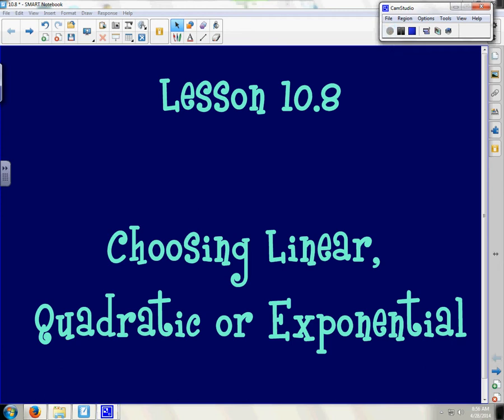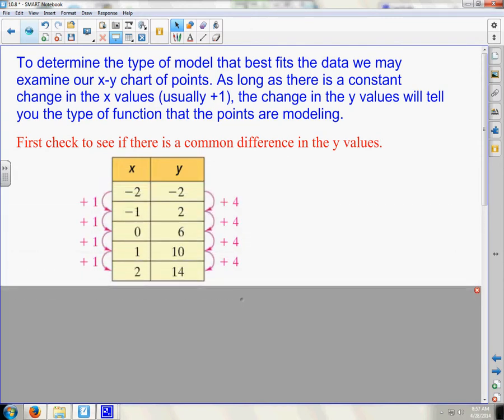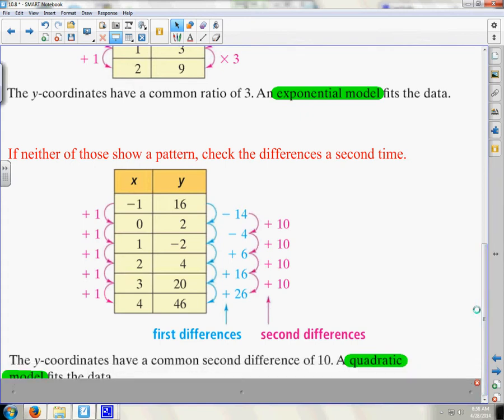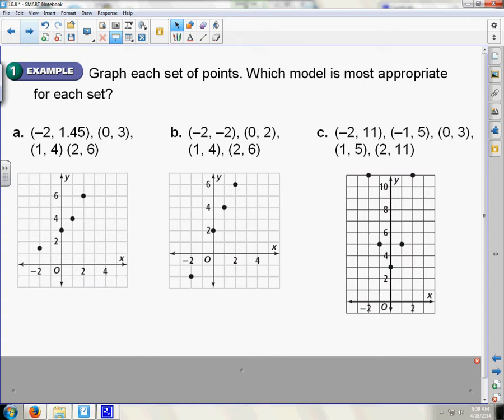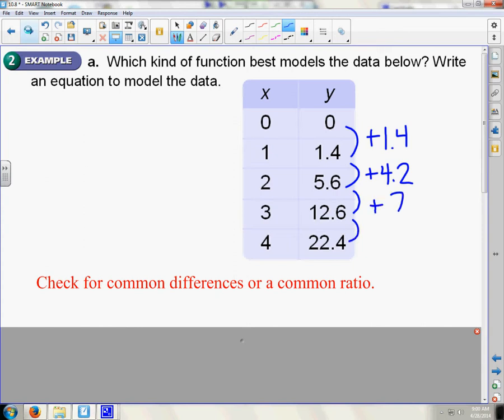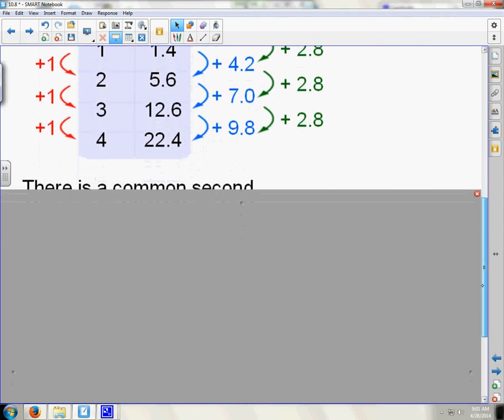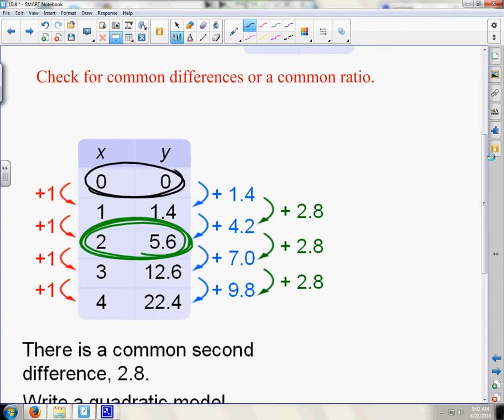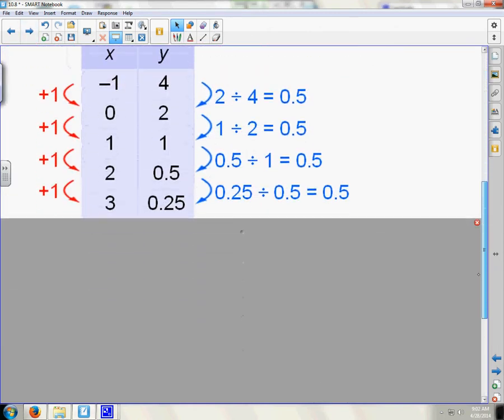Lesson 10 8 Linear, Exp & Quad